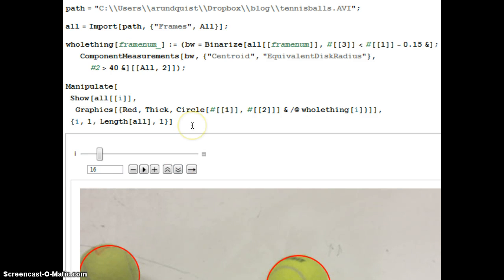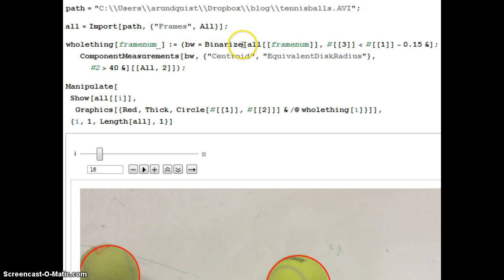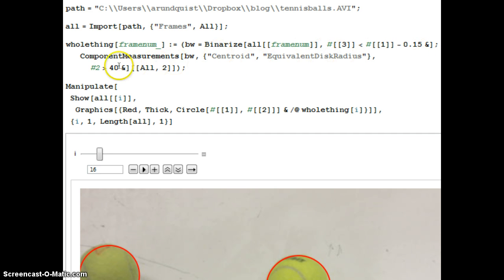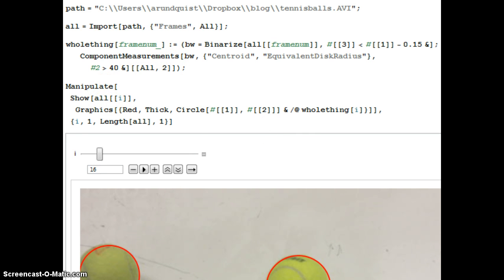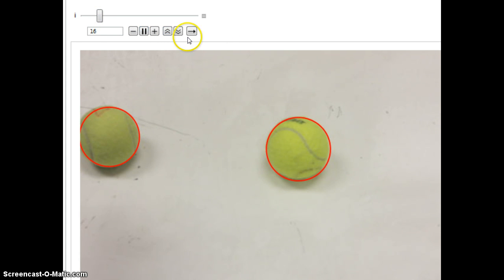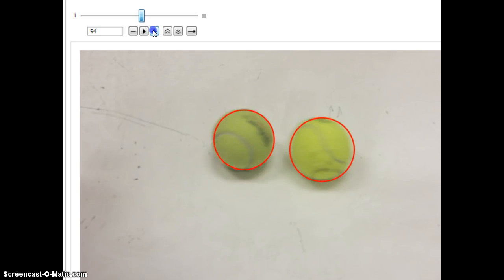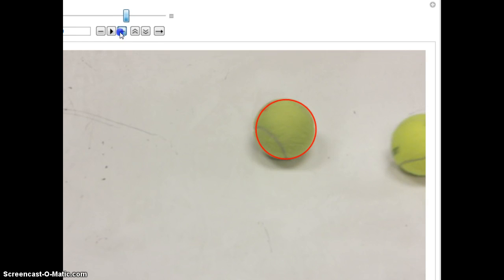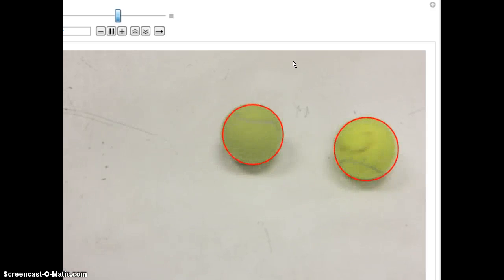find circles with mathematica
Finding circular regions of yellow is what mathematica is actually doing here.